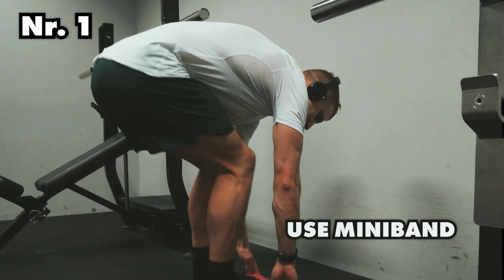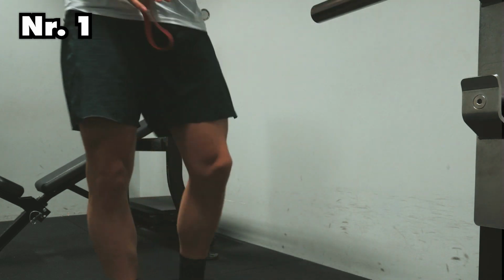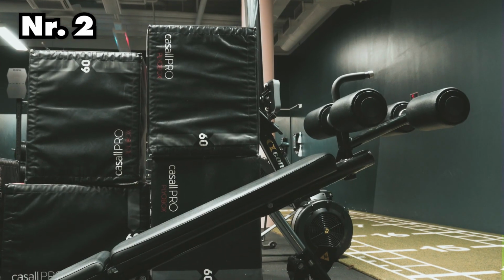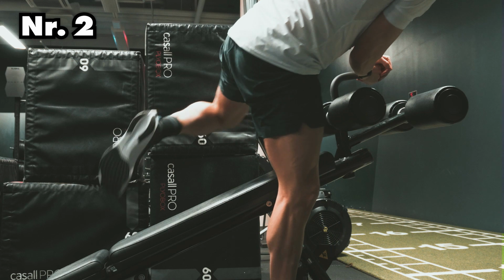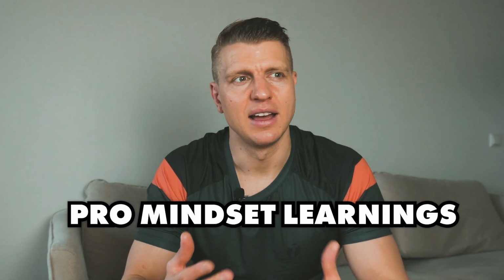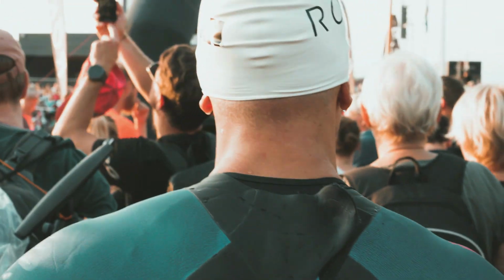THE WALKING TRIATHLETE | Finally defeated the virus!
After a few weeks of walking and light movement due to sickness I'M BACK into triathlon training and my first PRO season in 2023!

💢 Receive my Top 3 learnings of the week for athletes and high performers  in a weekly 30sec. to read & free newsletter:

About Matti Weitz:
I recently quit my job as a CEO with 32 to pursue my main passion triathlon on a professional level before it is too late. This channel will document my journey with weekly videos. We will cover everything, from mindset to every detail about my training changes from Age Group to Professional Triathlete.